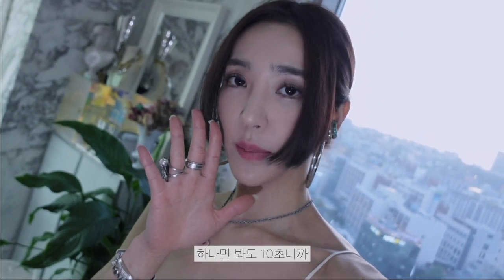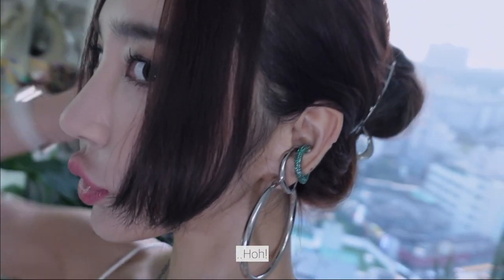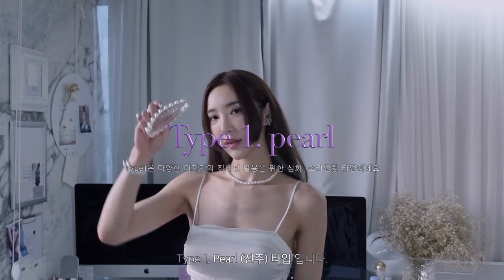ENG) Easy&Quick 🦋. 너무 쉬운 집게핀 올림머리 10초만에 2가지 따라하기 | 긴머리 중단발 단발 숱많은 머리 모두 가능 | How to wear a claw clip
Hi Vivian!
안녕하세요 모델 이연화 입니다🦋.
짧지만 벌써 두번째 영상이 업로드 되었어요. :)
히메컷 이후로 요즘 제가 너무나 즐겨하는 헤어스타일 이기도 하고
*(히메컷 커트 방법과 스타일링도 곧 올릴 예정입니다.)
저번 라방, 인스타 라이브할때 워낙 많이 질문을 해주셔서
정말 간단하게 따라하실 수 있는 집게핀 올림머리 스타일링 튜토리얼 입니다.
간단해보이는 집게핀 머리하는법 튜토리얼 이지만 그 안에
소소한 저만의 스타일과 꿀팁을 넣어봤어요.
여러분께 작지만 소소한 도움이 되길 바랄게요🙏🏻

💡Eng sub 영어 자막이 추가되었습니다.🪄✨
*(다른 언어가 필요하신 분은 댓글로 알려주세요🙏🏻!
*일본어와 다른언어로 번역가능하신 분도 찾습니다:))

Hi Vivian!
Hello, I'm fashion model Vivian Yeonhwa Lee.
It's short, but the second video has been uploaded. :)
* (I will also post how to cut and how to style the himecut .)
It's my favorite hairstyle, as well, since Hime cut.
During the last live broadcast and Instagram live, so many people asked me questions about my hairstyle, up-styling.
This is the video that HOW TO: very Easy & Quik claw clip hairstyles tutorial.
It's a simple way to do a clip-in hair but in there,
I added my own style and tips.
I hope it's a little bit of help for you.🙏🏻

*💡English subtitles have been added.🪄✨

*Clips index
00:00 인트로&집게핀 헤어스타일 intro&Look
00:57 타이틀 titles
01:20 오늘의 영상
           / Hi vivian & introduce today's video.
01:58 첫번쨰 튜토리얼 Type1 HairTutorial
03:07 오늘의 팁 today's tips
03:44 두번쨰 튜토리얼 Type2 HairTutorial
05:29 Bye&Look
05:53 다음 히메컷 튜토리얼 예고
           / Outro&The teaser of the ひめ  hime hairstyle

*LOOK
Top 디온 리
           Dion Lee
Necklace1 Dior 디올
Necklace2 Vivienwestwood(Vintage)
                    비비안웨스트우드(빈티지)
Rings  Maison Margiela
            메종마르지엘라
            Chanel(Vintage)
            샤넬 (빈티지)
            Tiffany & Co.
            티파니
Earcuff Portrait
Earrings Chanel(Vintage)
                빈티지 샤넬
Watch Rolex
            롤렉스
Bracelet DEBASSQQ
               드바스크
Nail @다교네일

*Outro LOOK1
Dress Just Cavali
           저스트카발리
Sunglasses Marine Serre
                      마린 세르

*Outro LOOK2
Dress Marine Serre
           마린 세르
Sunglasses Balenciaga
                      발렌시아가

*Model info
이 연화 Vivian
38-25-38
height 174 cm
top XS
bottom FR34
shoes 8(38)

filmed&Edited by
이 연화 | Vivian Eastwood

Always thanks to So jin
Cut-edited & subtitles editor
fashion model @cowbaxa

BGM
intro: Imposters by SO &
          HittheBeat by IamDayLight
outro: Mythologica by Ofrin , - Artlist